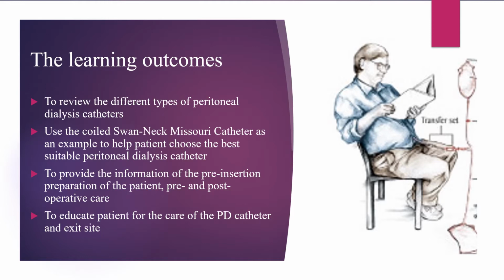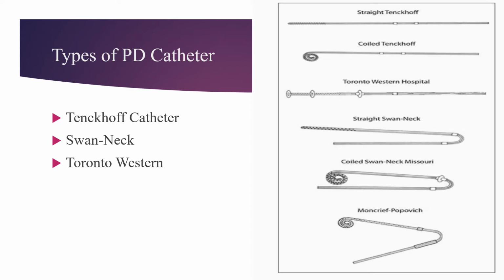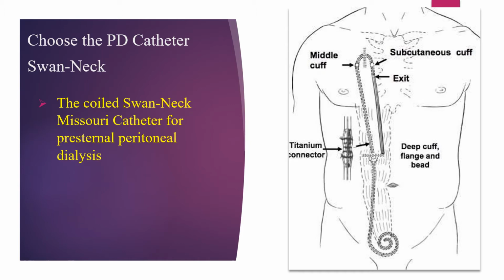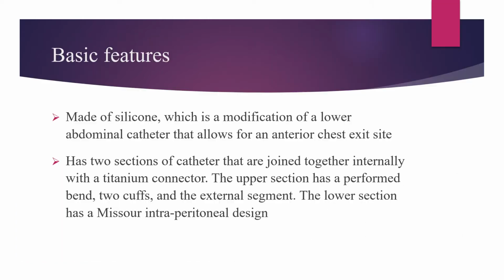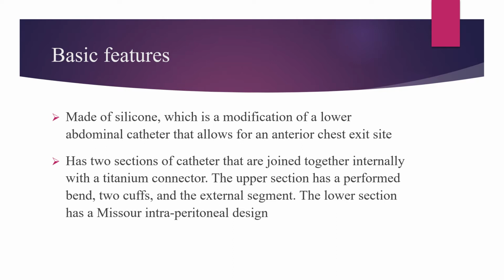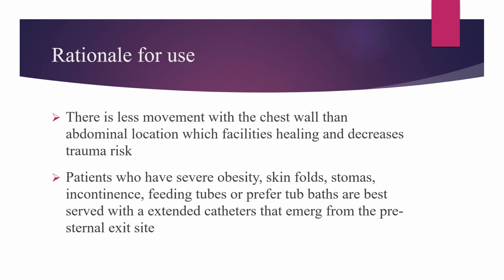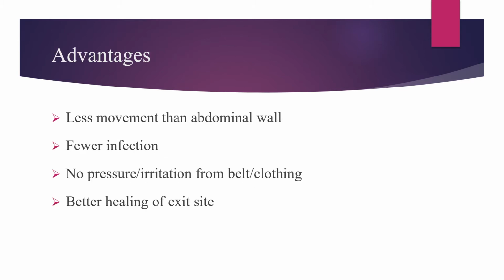Zhang_Philip_Video